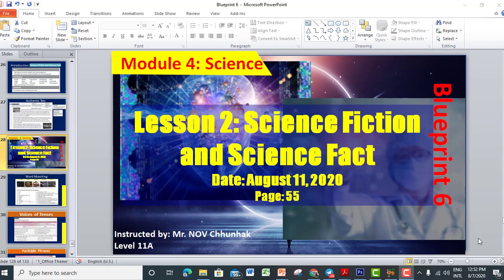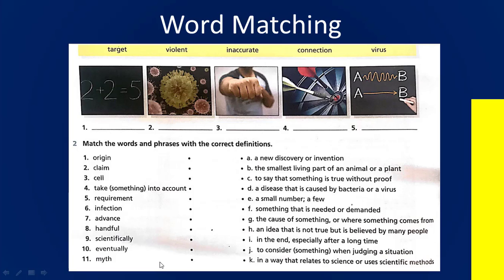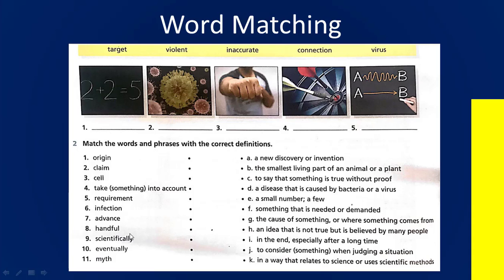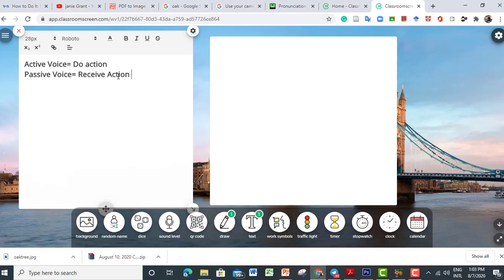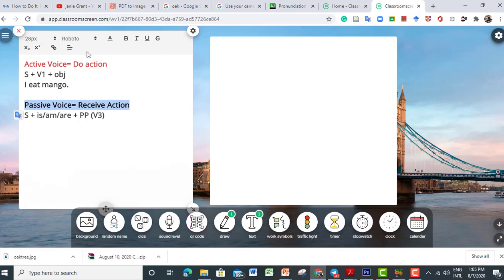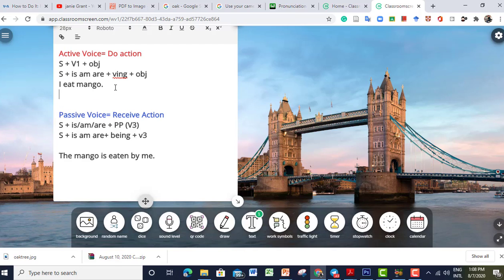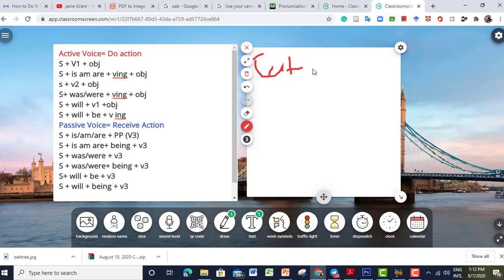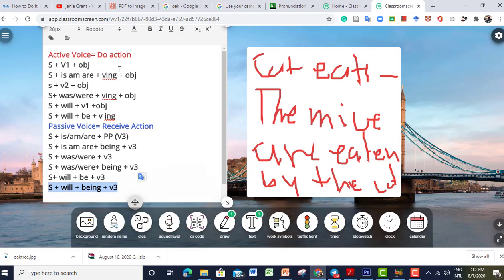Level 11A/August 11, 2020/Blueprint 6/Module 4/Lesson 2: Science Fiction and Fact/Page: 55